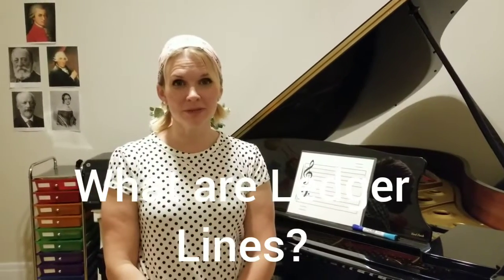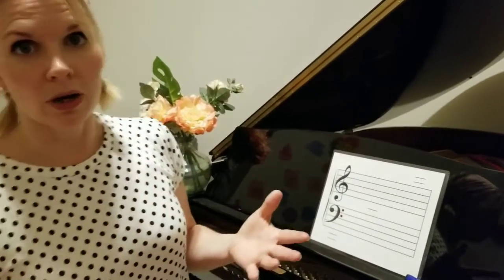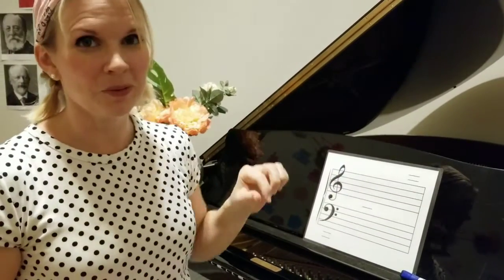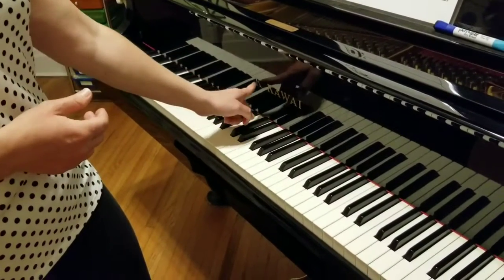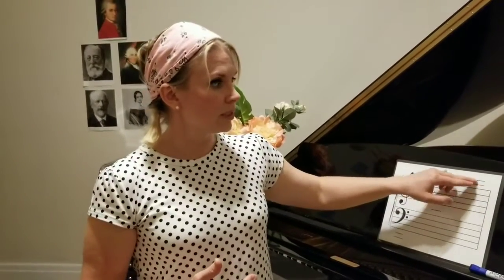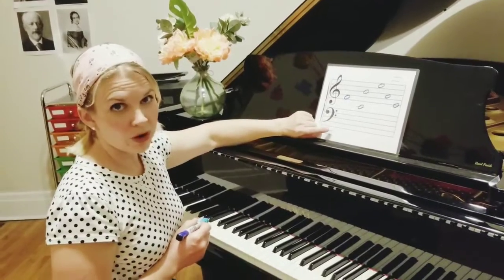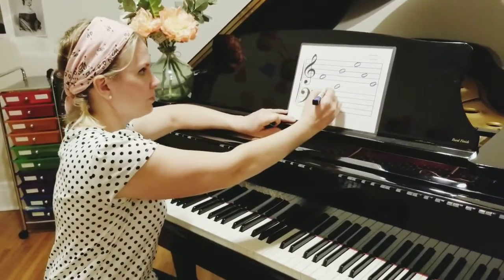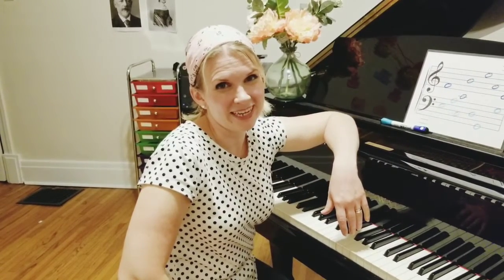Lesson #7 What are Ledger Lines?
Join us as we review the lines and spaces of the Treble and Bass Clef  Staves and learn about ledger lines.  What are they anyway?

Our Facebook Studio Page